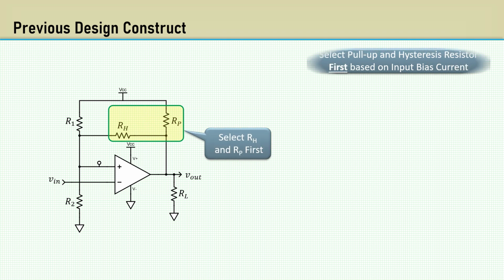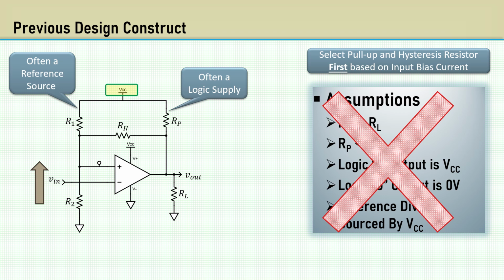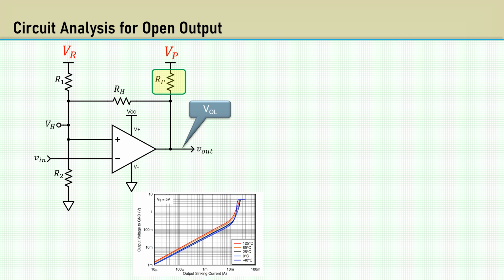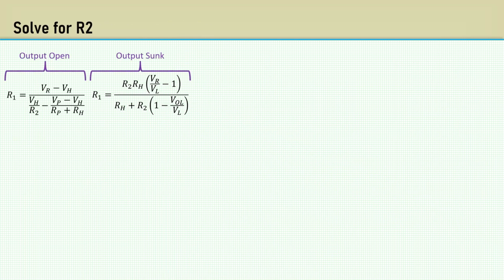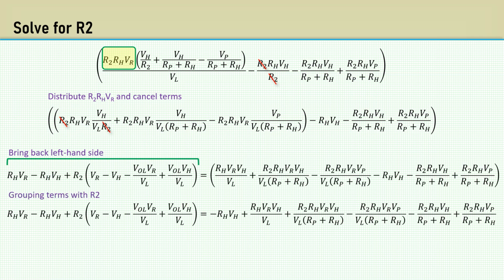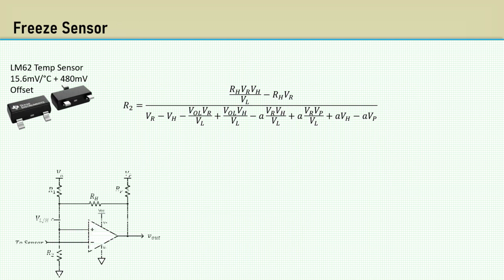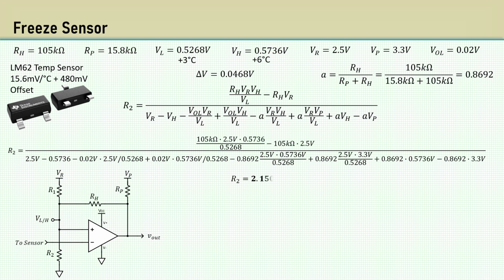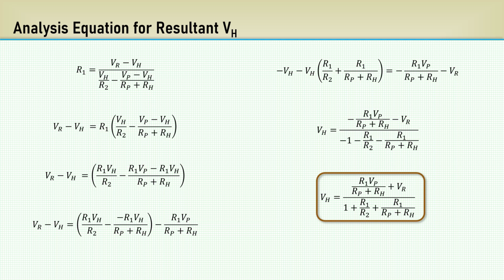Comprehensive Comparator Hysteresis Design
Welcome to the comparator series. On the last video, we looked at a method, of choosing the positive feedback hysteresis resistor first, then the other resistors based on the value of the hysteresis resistor. The analysis made several assumptions. This video is an effort to address those shortcomings, and provide a more comprehensive design method.

00:00 Intro
00:32 Previous Design Construct
02:07 Circuit Analysis for Open Output
03:00 Circuit Analysis for Sunk Output
03:37 Solve for R2
05:28 Freeze Sensor Application
06:53 Push-Pull Configuration
07:23 Analysis Equation for Resultant VL
07:44 Analysis Equation for Resultant VH